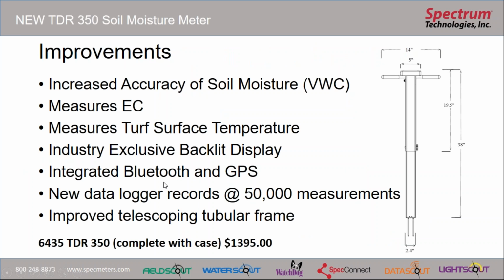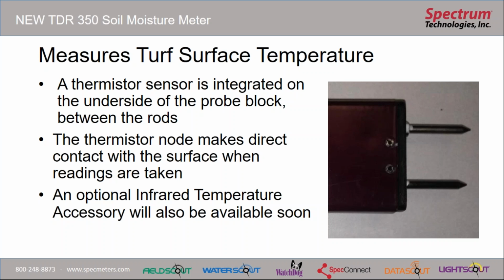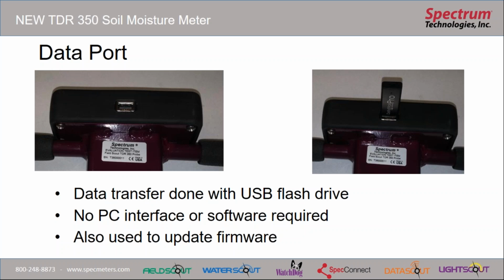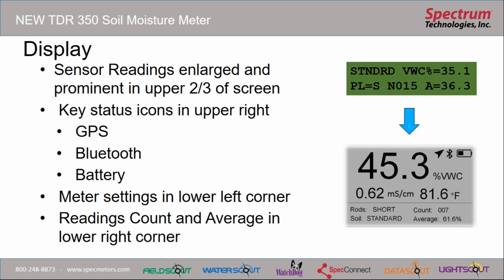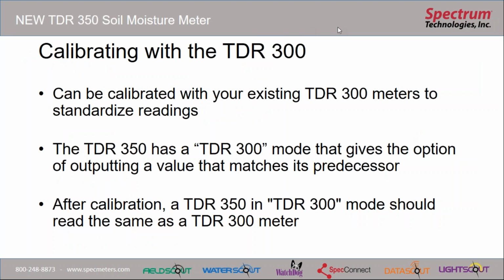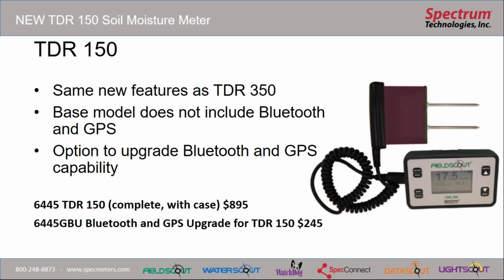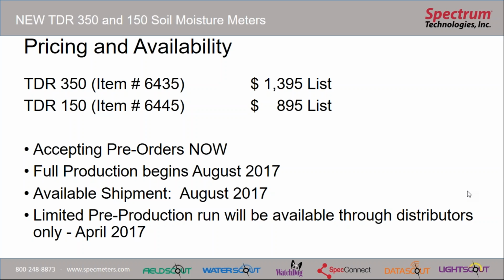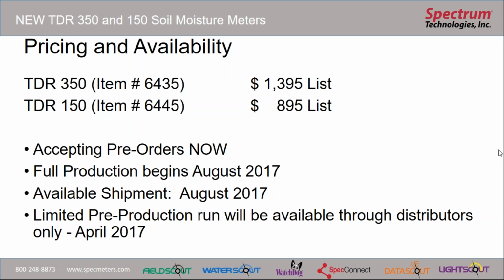Introduction to the TDR 350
View our introductory webinar on our NEW TDR 350 Soil Moisture Meter